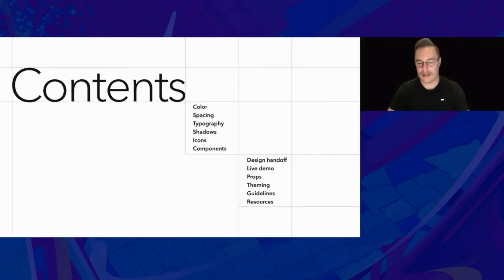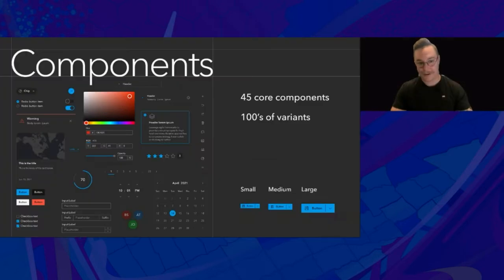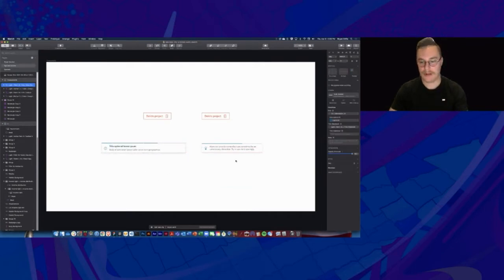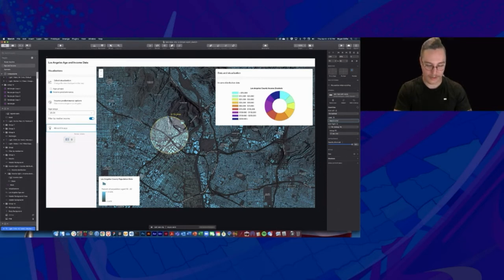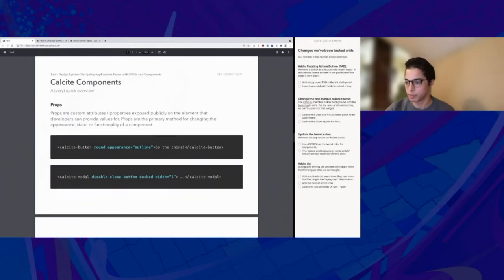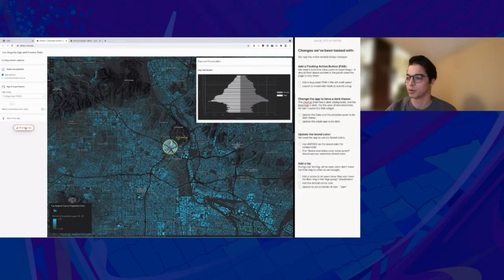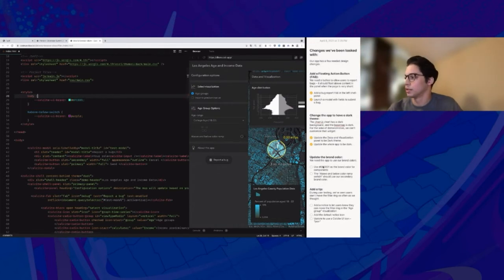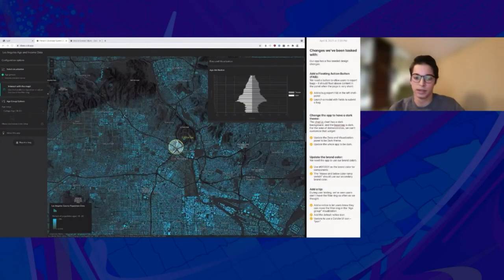Esri's Design System: Designing Applications Faster with UI Kits and Components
Esri’s new design system (Calcite) offers designers an easy way to use design tools like Sketch to create a beautiful UI/UX which can be quickly realized in a web app using the provided web components. In this session, see how the design system simplifies the handoff between design and development! You'll also get an inside look at how we are designing components for Calcite. We'll cover design guidelines, icons, fonts, colors, spacing, shadows, component variations, and accessibility considerations.

12339